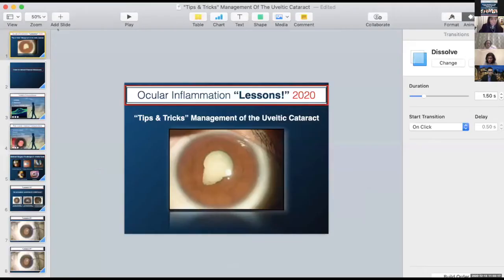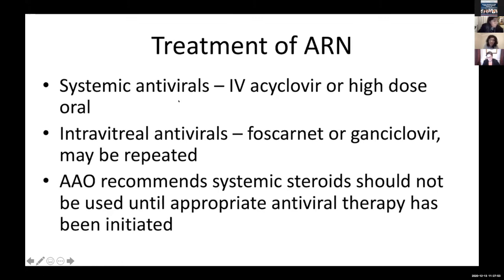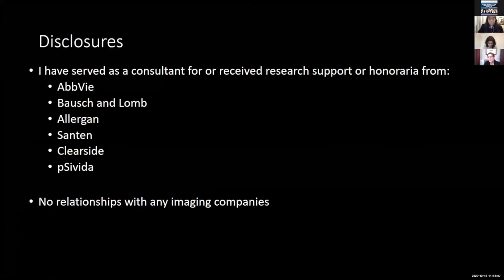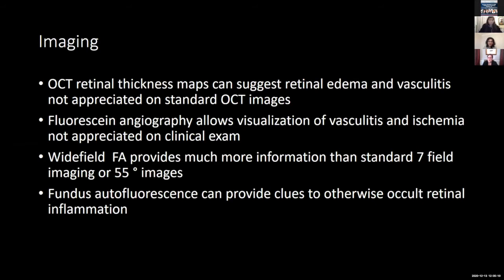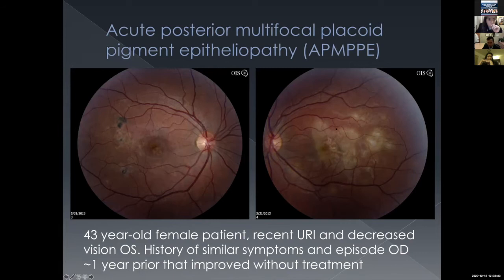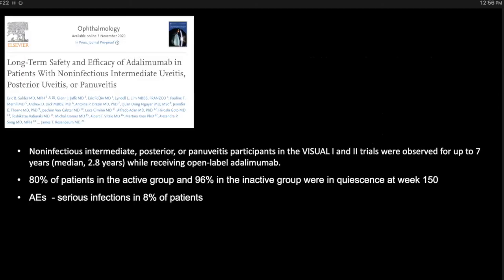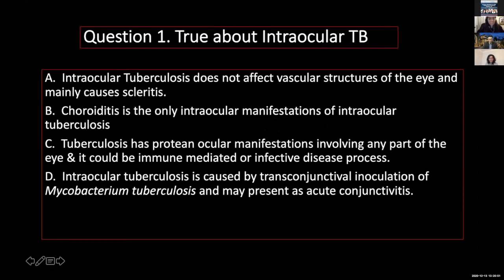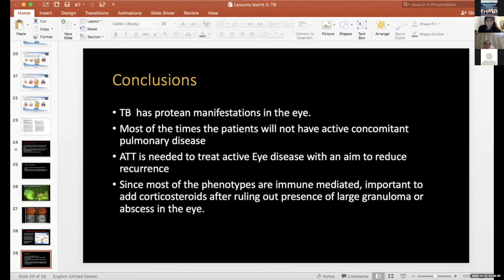Ocular Inflammation "Lessons!" 2020 with "Inner Sight!" Relaxation by Dada J. P, Vaswani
Dada J.P. Vaswani "Inner Sight!" Relaxation at 55:35